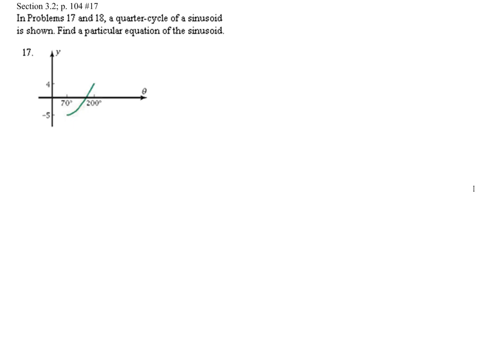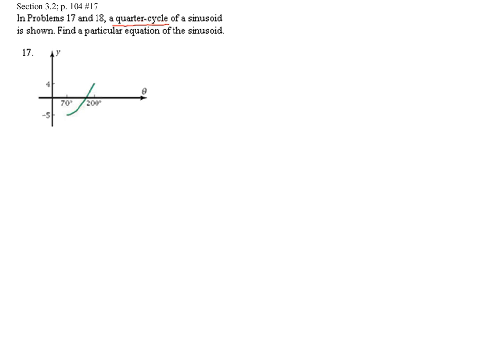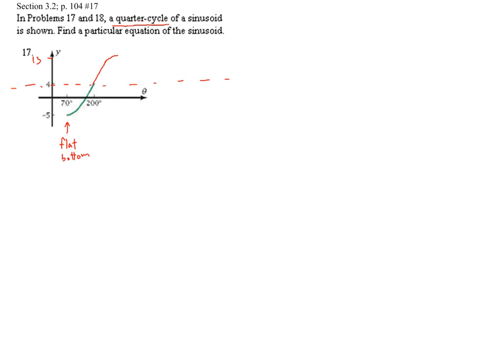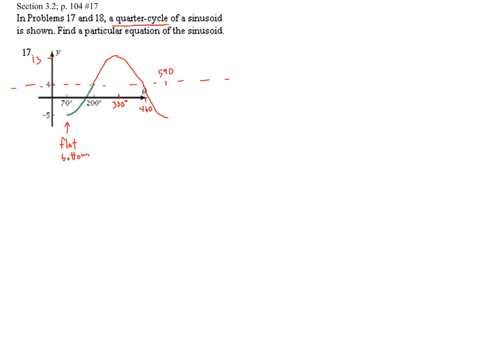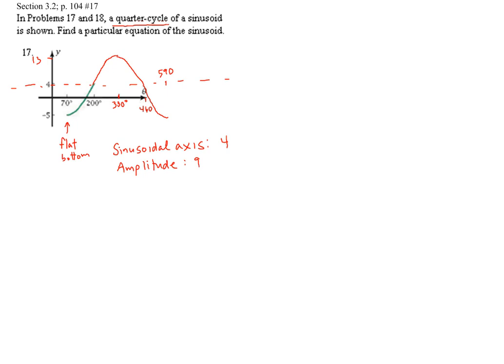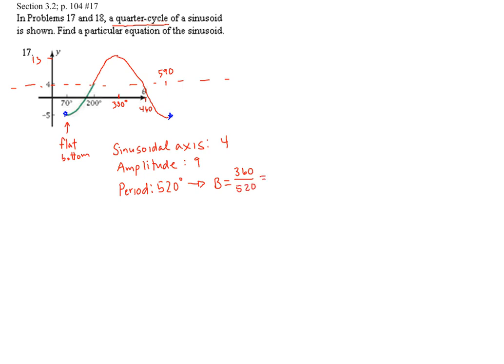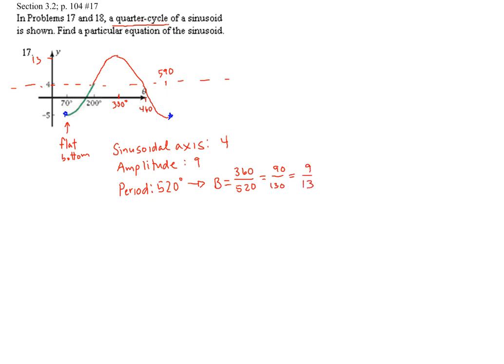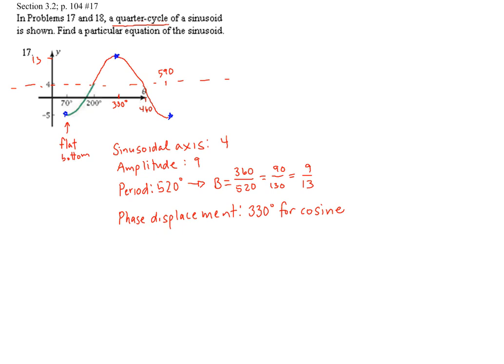Finding the equation for a sinusoid when you have less than a full cycle of the graph